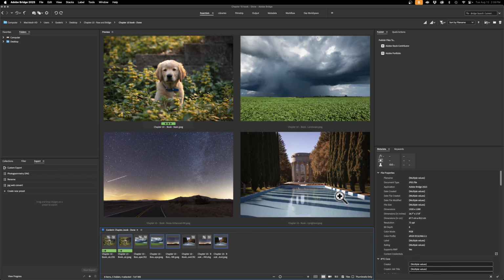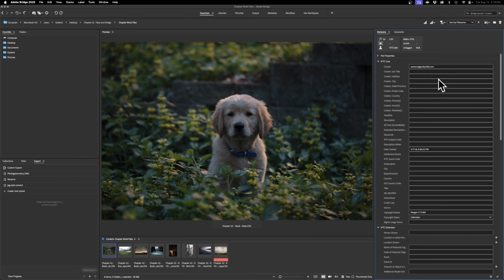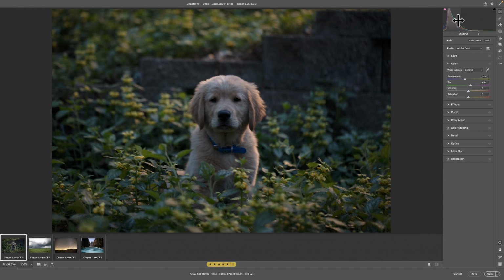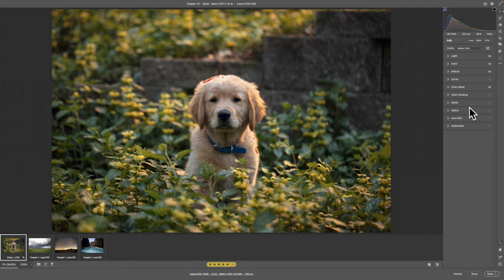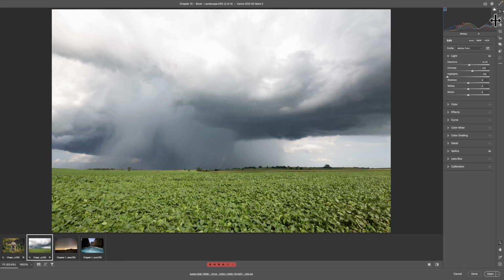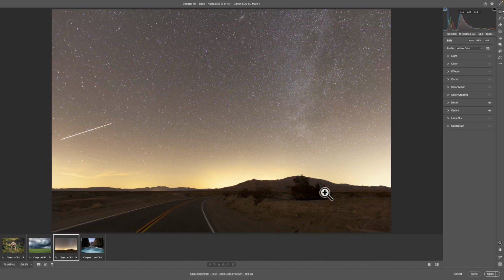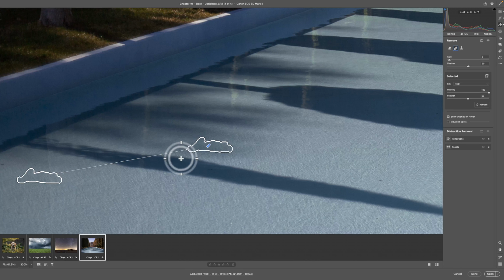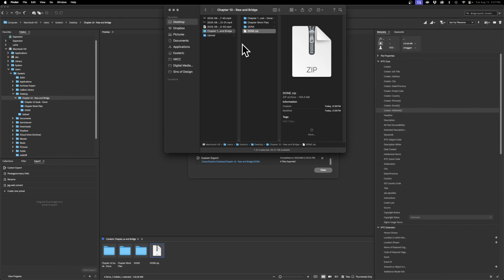Chapter 10 Raw and Bridge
This is a series of lectures that tie into a class I teach on digital media.  It covers basic concepts in Photoshop while discussing Bridge and Camera Raw